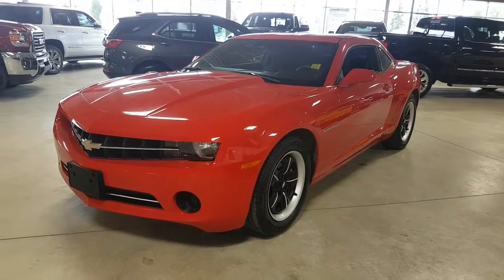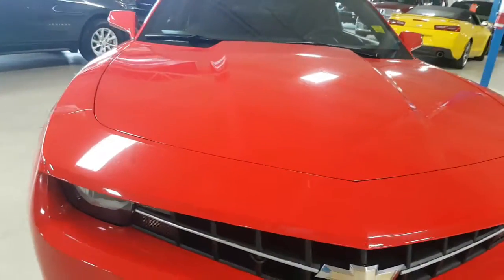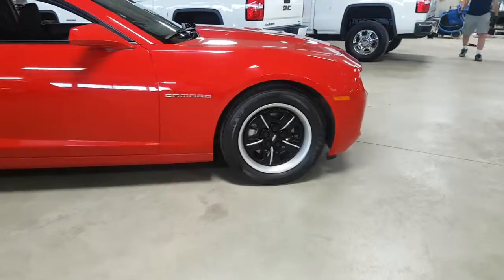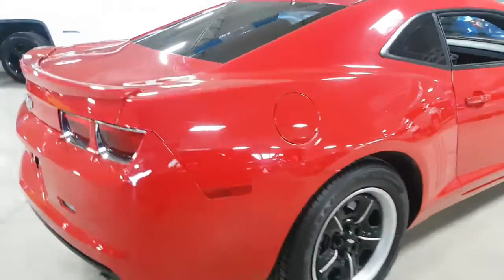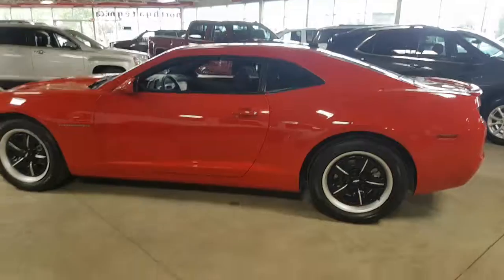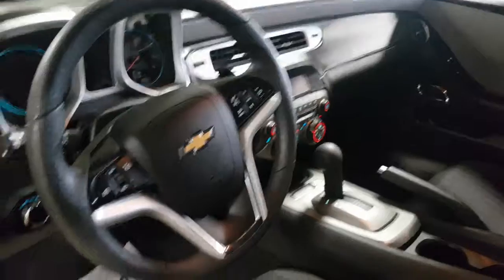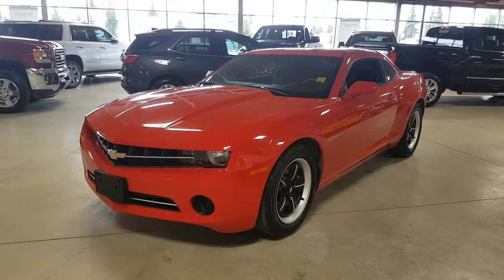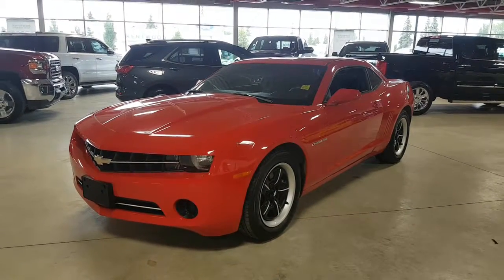2012 Chev Camaro U4738